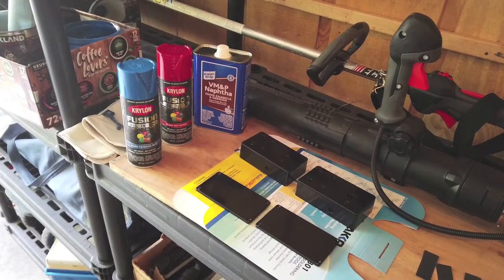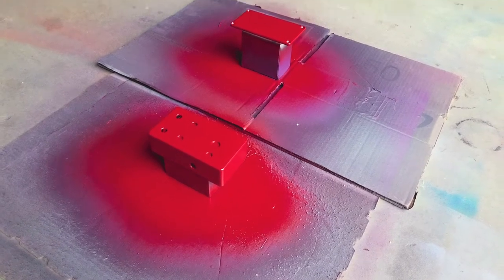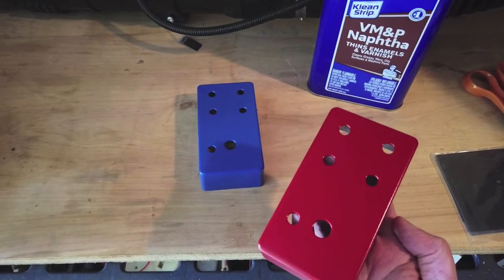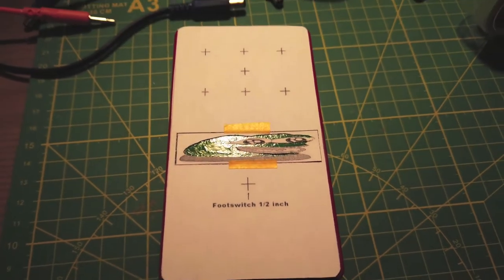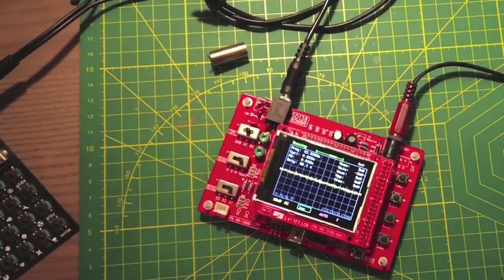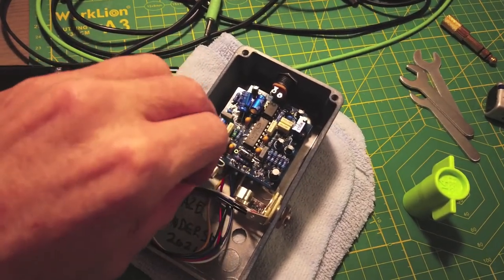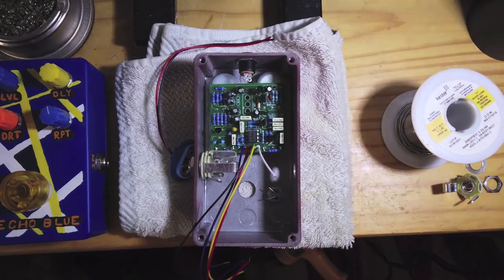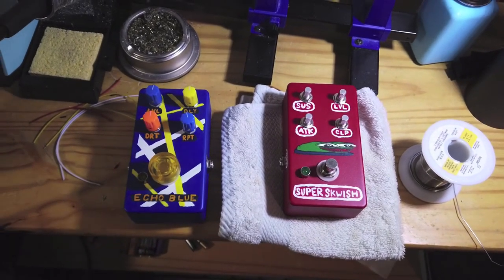Two DIY Kits Pt4: Painting and Final Assembly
0:00 Finishing the base coats
6:38 Hand painting
13:19 Applying the clear coats
14:37 Wiring the circuits and hardware
21:10 Celebration jam

Gear:
Weller WES51 soldering station
Kester .8MM 64/37 leaded solder
Porter-Cable PCC601 portable drill
DJI Pocket Osmo video camera
3M 320 grit sandpaper
Klean Strip VM&P Naptha (paint thinner)
Krylon gloss red pepper spray paint
Krylon gloss patriotic blue spray paint
Krylon matte clear enamel spray paint
various Tester enamel paints
Antimi Portable Stereo Bluetooth MP3/Radio Player

Post Audio Processing: lots of compression and boost

Gear for end jam:
Teenage Engineering PO-128 Megaman
Teenage Engineering PO-33 K.O.
FuzzDog Echo Blue digital delay with analog direct signal path
FuzzDog Super Skwish compressor/sustainer
Nady MM-242 audio mixer
Behringer MDX1600 stereo compressor
Alesis 12R rack mounted audio mixer
Behringer SX2442FX audio mixer (lots of EQ!)
June-60 analog chorus (just to give a touch of stereo presence)
Behringer RX1602 rack mounted audio mixer
Focusrite Scarlett 4i4 audio interface
Zoom Q2n-4K digital video camera

Post Audio Processing: attenuation in iMovie (my hardware compressors are doing their jobs!)